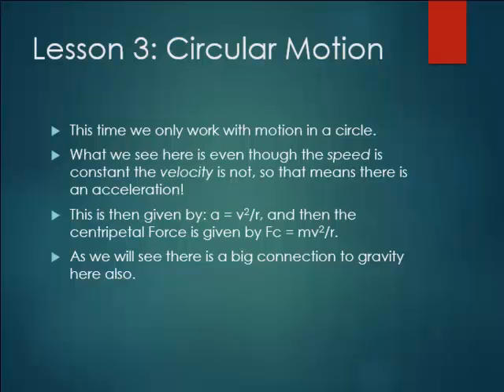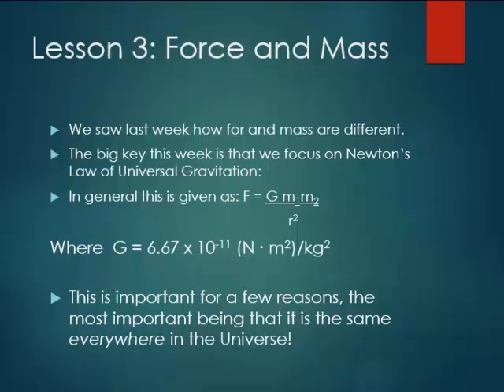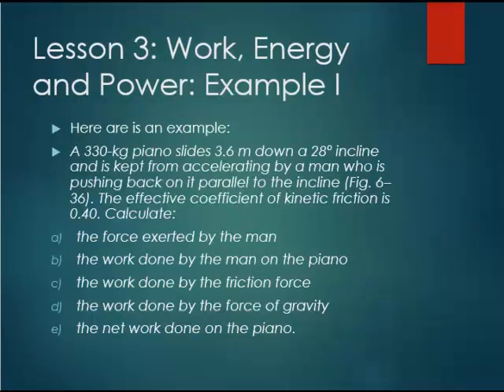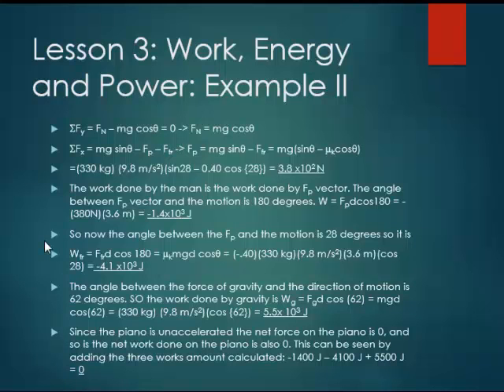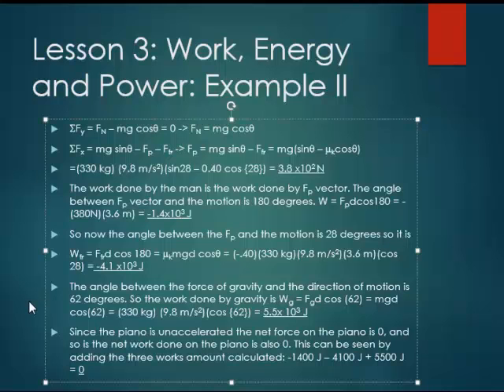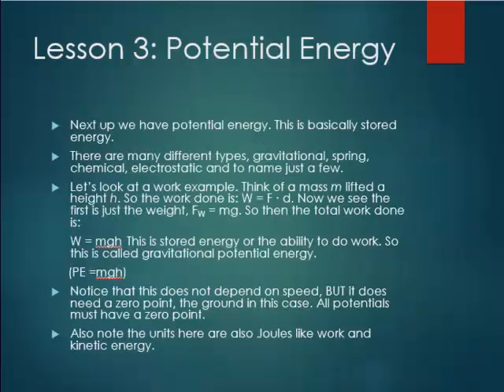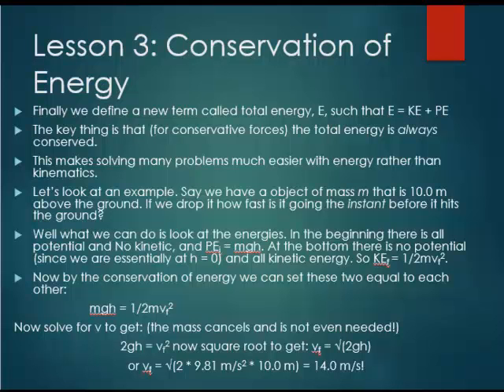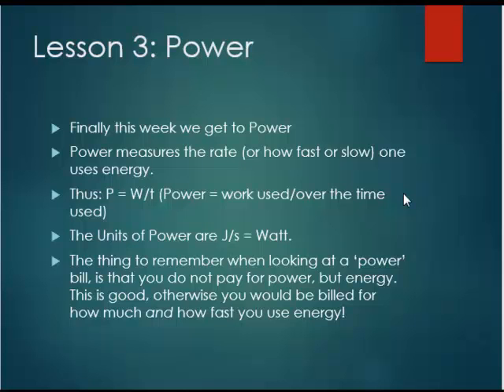PH220 Wk 3 Lecture Video